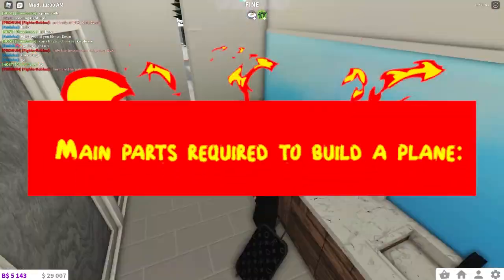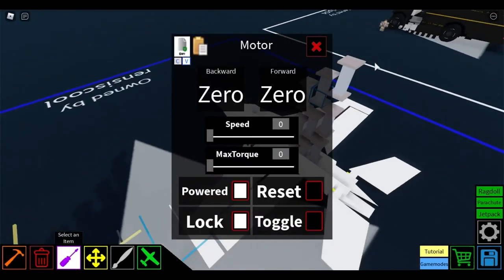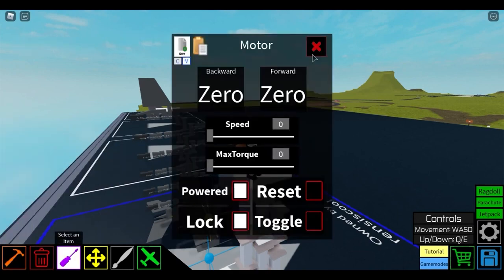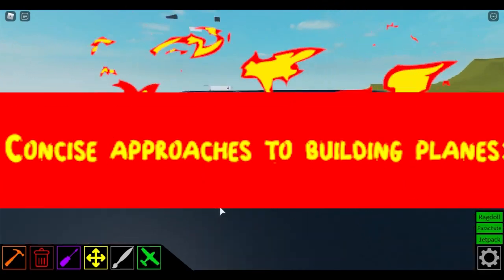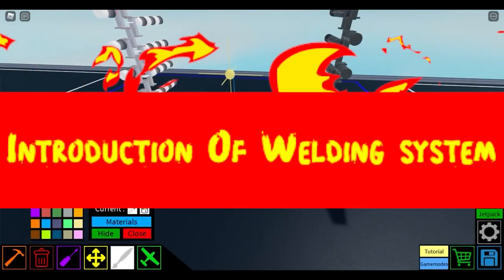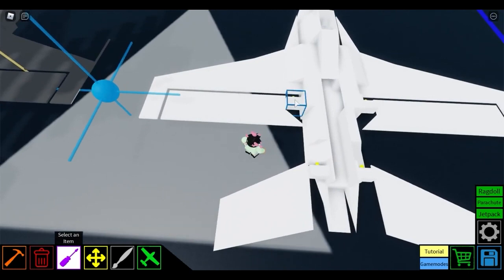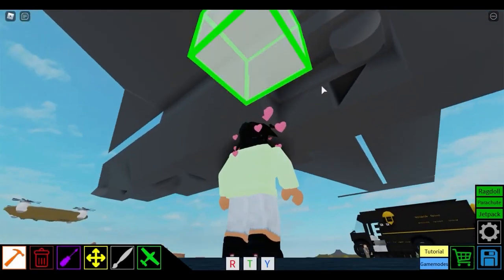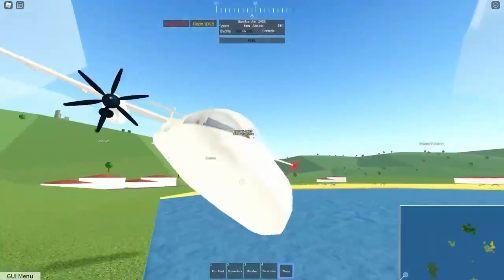10 WAYS you can build an airplane in roblox!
In today's Roblox Celery video we are going to be looking at 10 WAYS you can build an airplane in roblox!